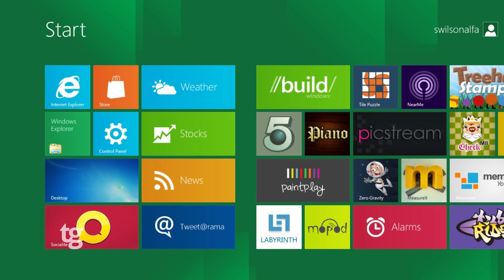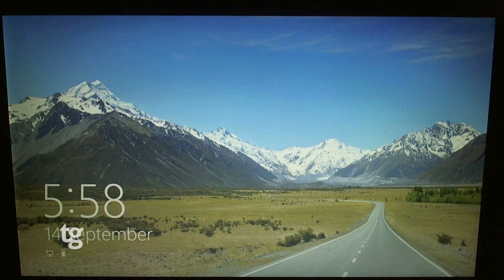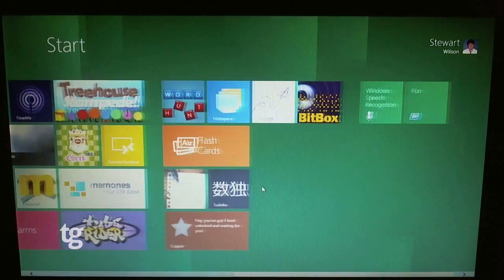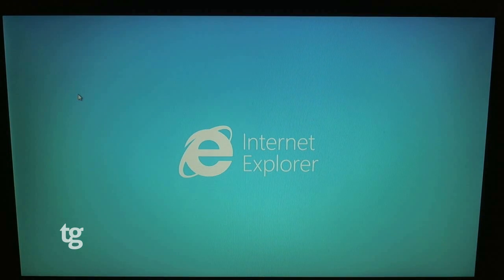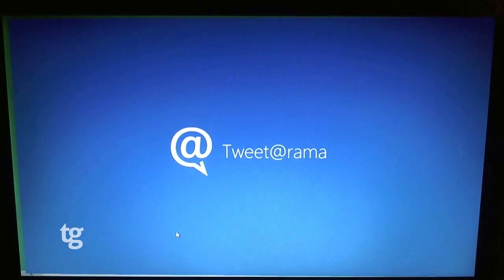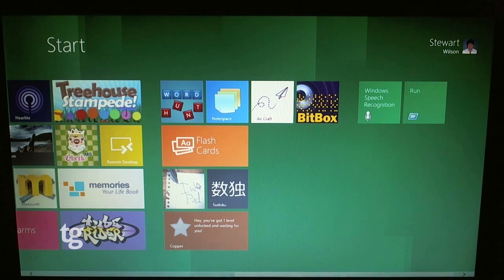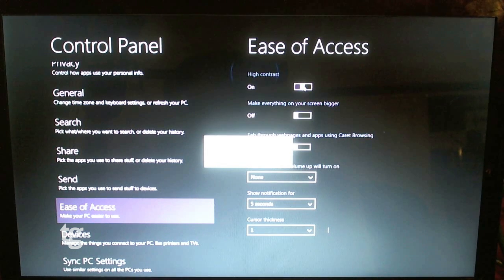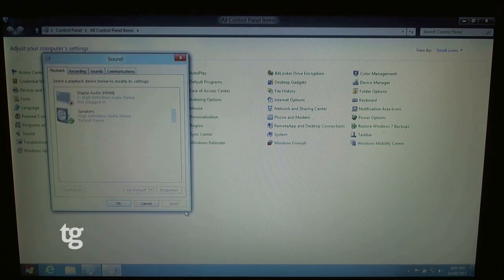TECHGEEK First Look: Windows 8 Developer Preview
Here is a First Look at Microsoft's new operating system - Windows 8.